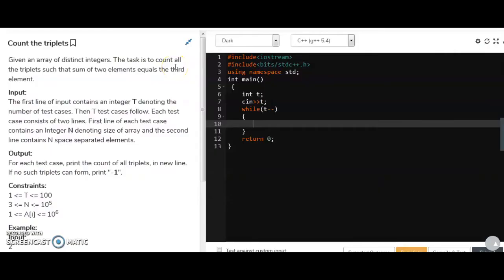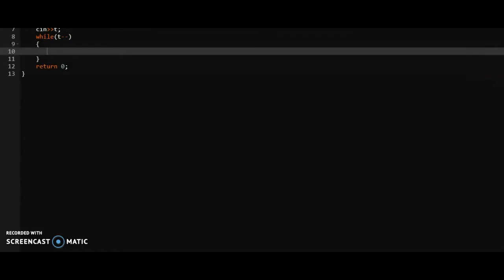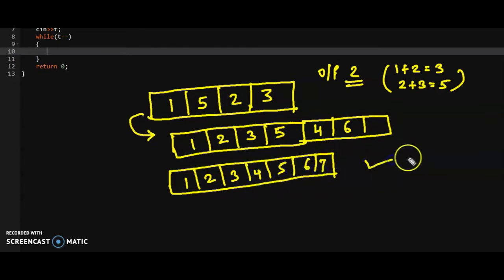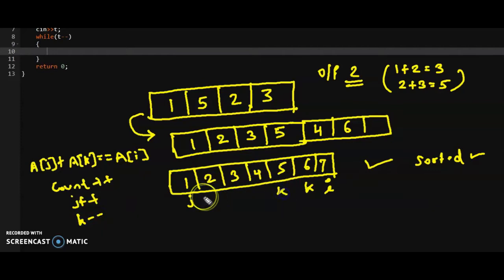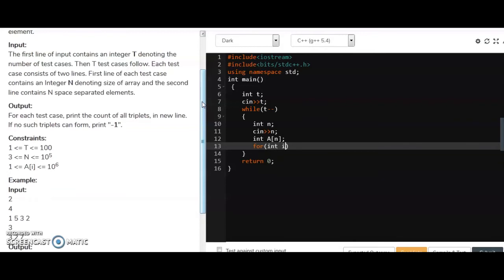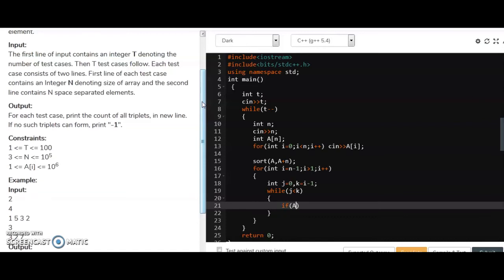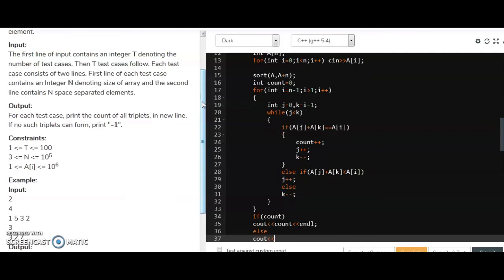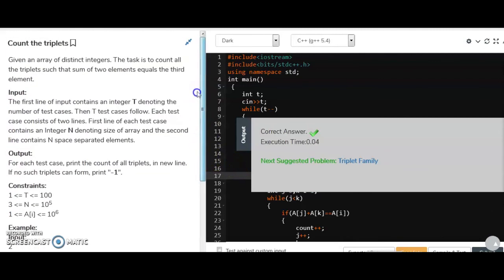Count the Triplet | Competitive Programming | Array | Data Structures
To kaise hai aap log.

Here, i am uploading coding videos with implementations on code block , Geeksforgeeks , Hacker Earth and with their Algorithms.
Main intention to upload these videos is to make easy implementation and to optimize the code. Because we know algorithms but at the time of implementation we do some errors and stop coding. So, lets start Coding...
To chaliye Ghisna start krte hai 😈